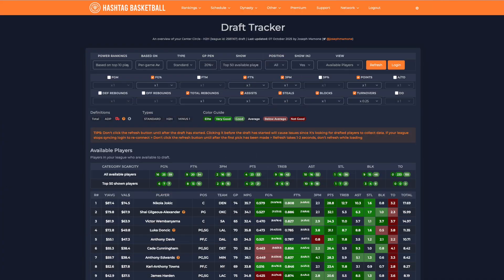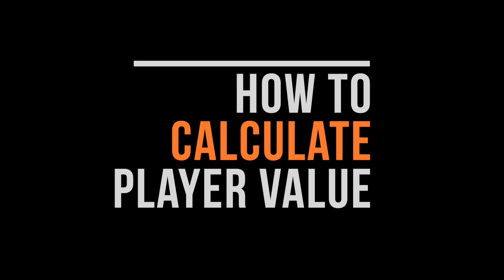The math behind winning your fantasy basketball auction league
Today, we're looking at everything you need to know about winning your auction league, from understanding how we calculate auction values for each player, to building teams with two common strategies, and helpful tips to win your league.

We hope you like math, because this has some in it.

Timestamps:
00:00 Intro
00:45 The pros and cons of auction leagues
02:27 Auction draft tips
04:01 How to calculate player value
05:43 Calculating a player's dollar value
08:16 Auction draft strategies